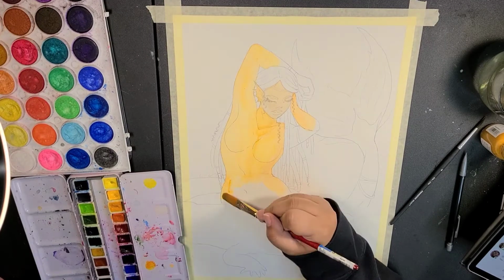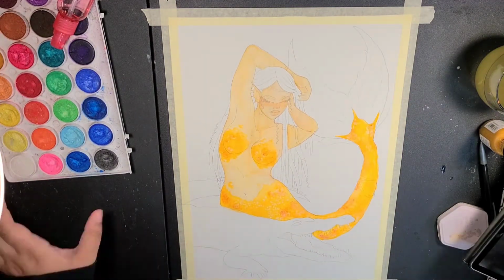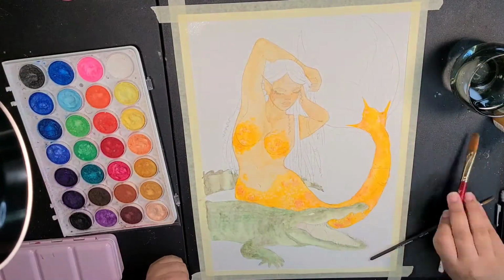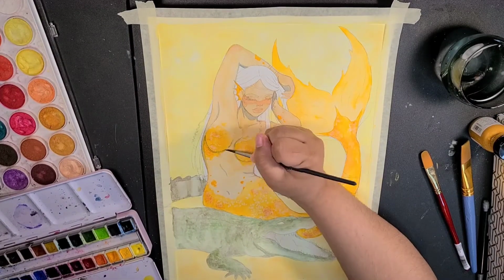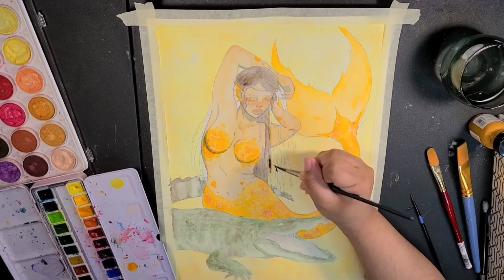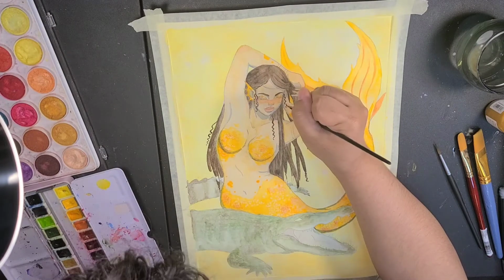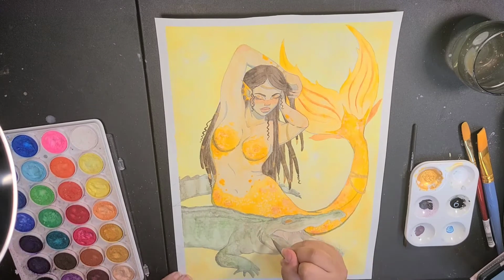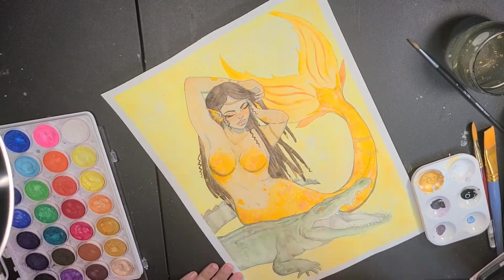Nile River Mermaid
This was the only mermaid illustration I did for Mermay 2021, but its one of my favorites of the whole year!